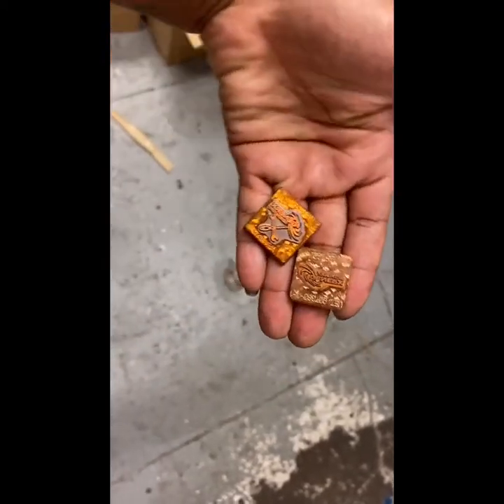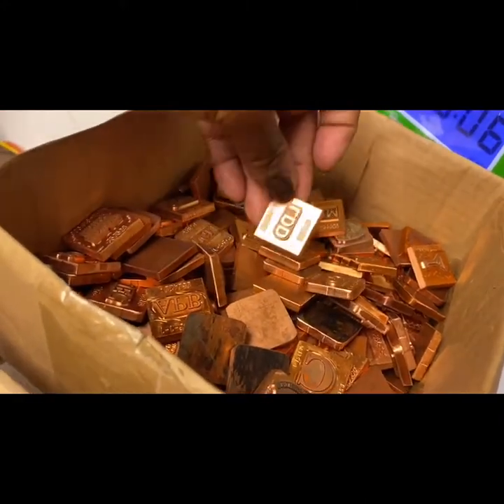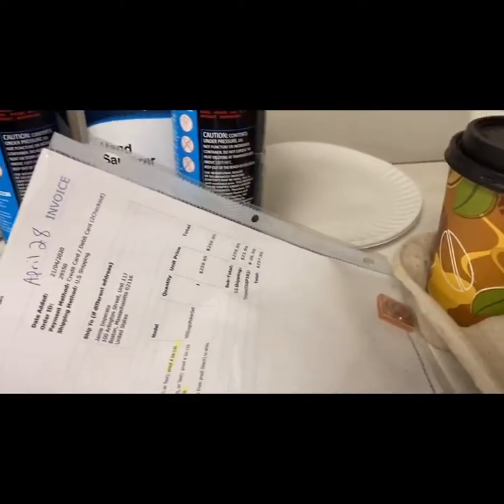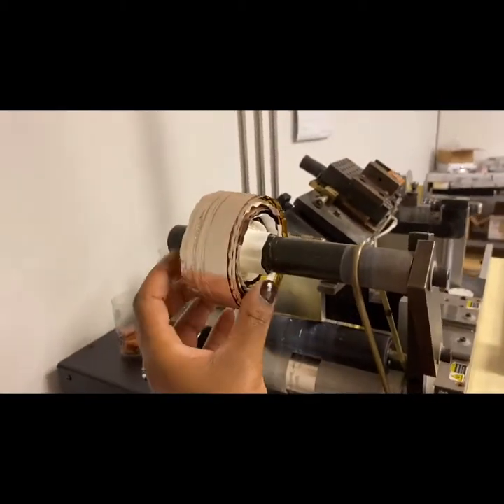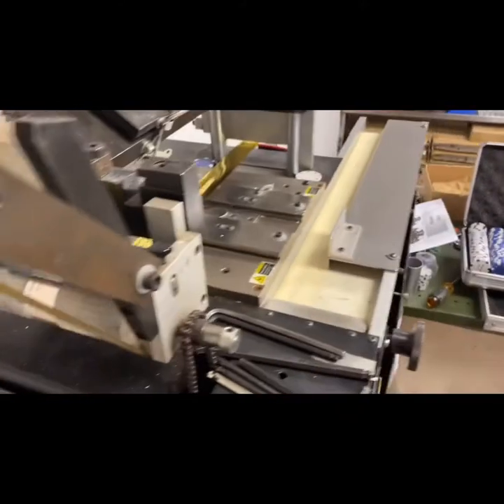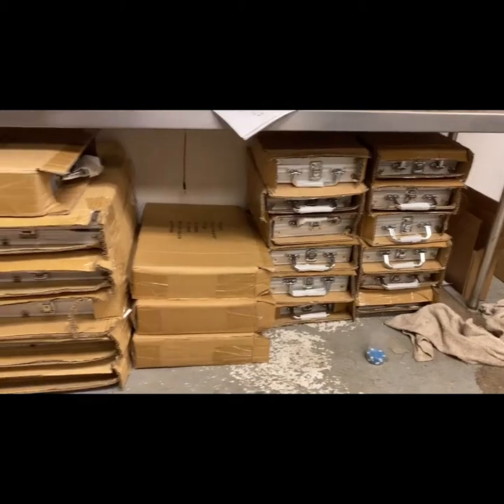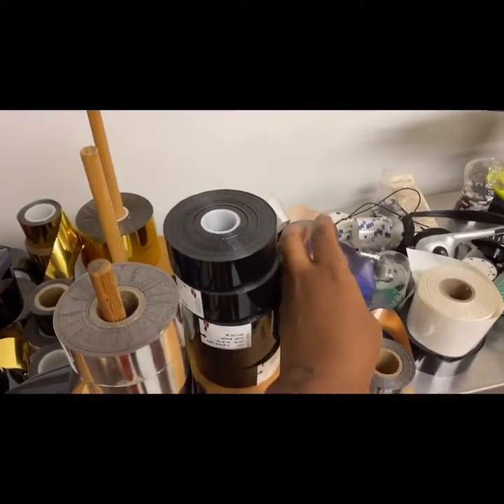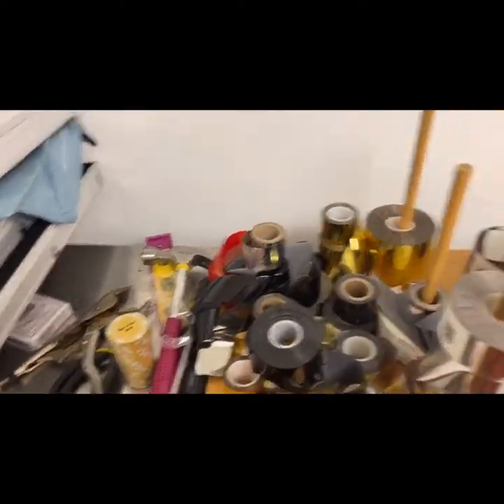Making poker chip